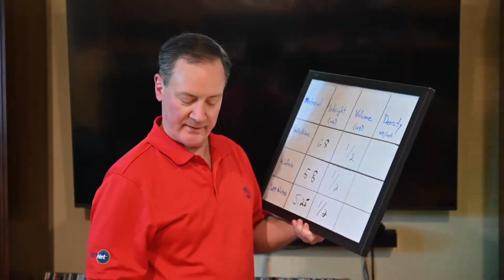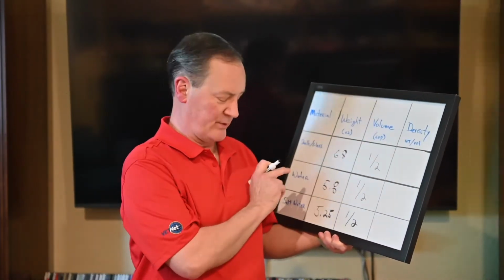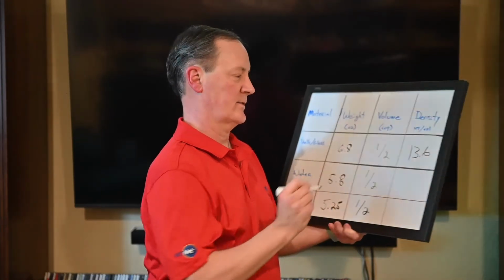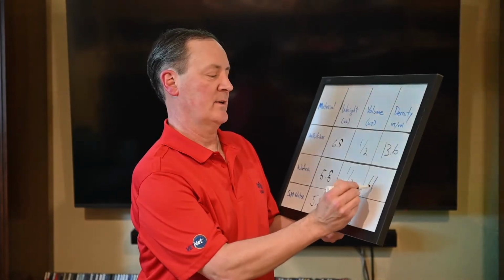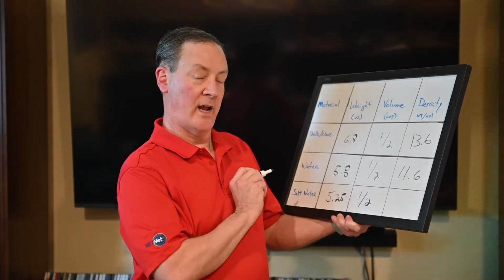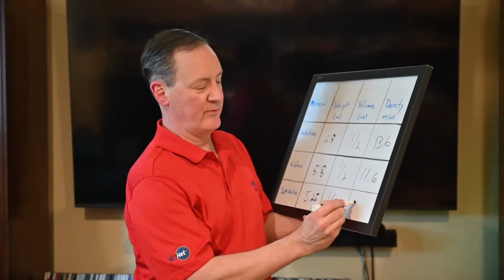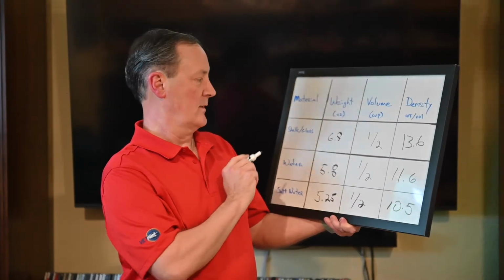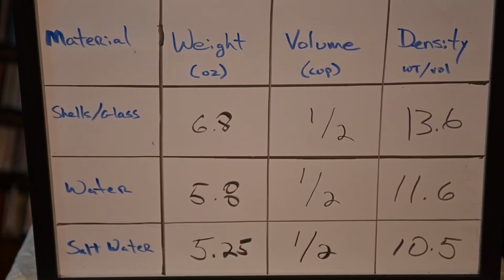USAA at the 14th Annual RockIT Into The Future Science Festival Session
USAA Presents Layers of the Ocean - Density Exercise